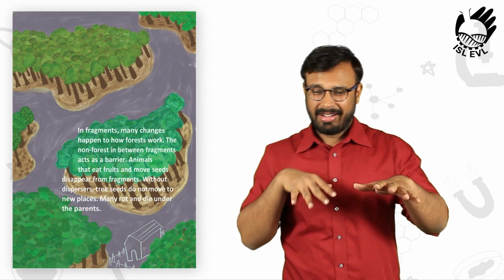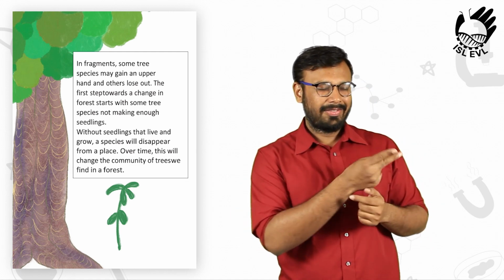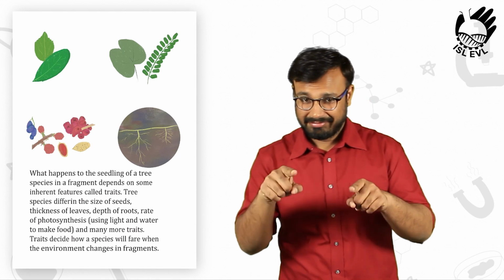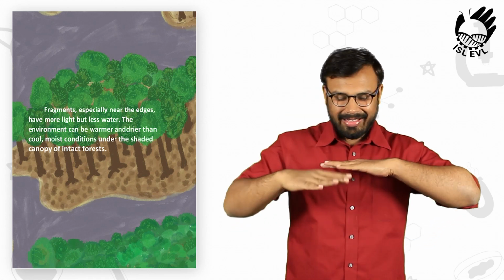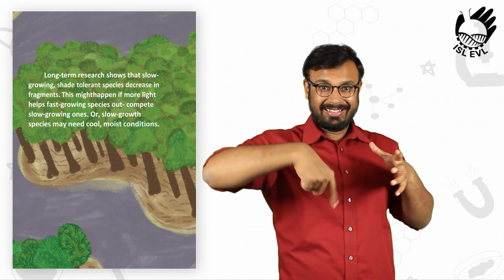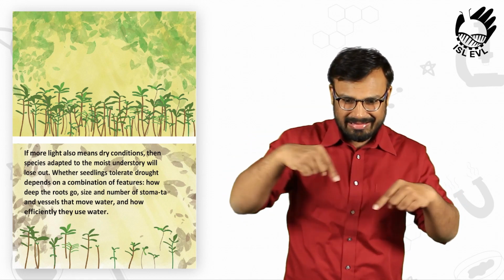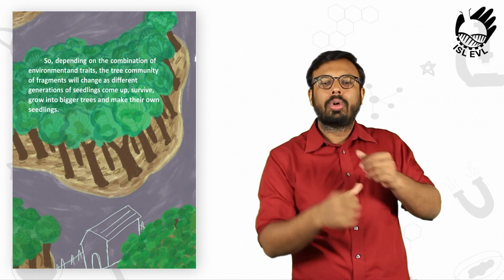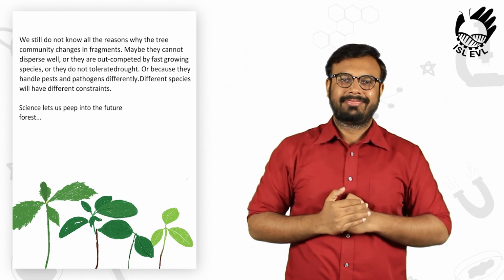17 Trees in a Broken Forest